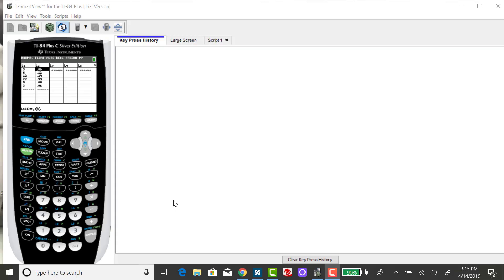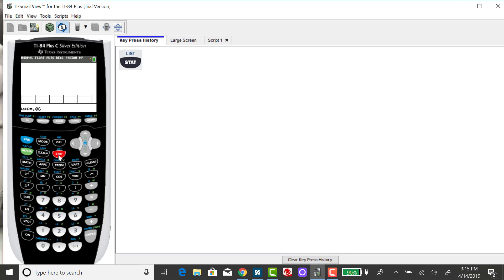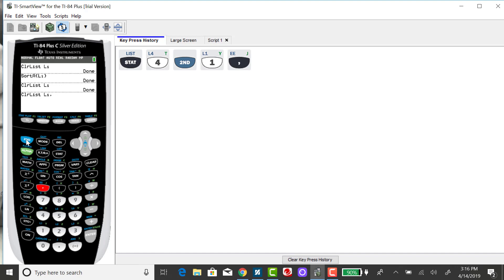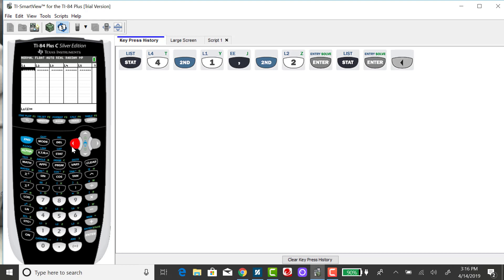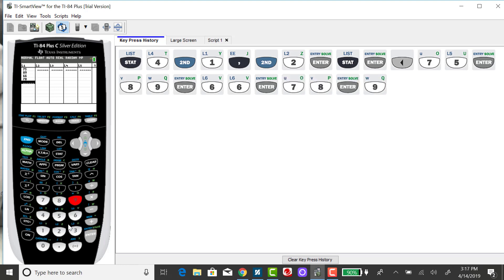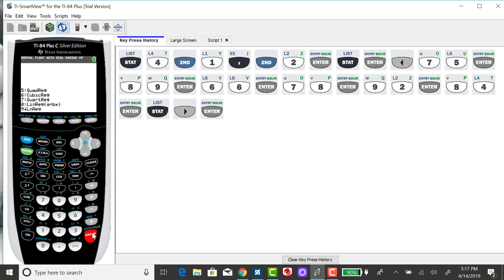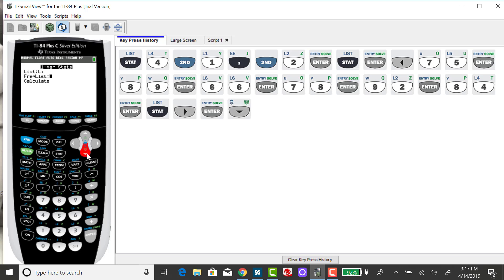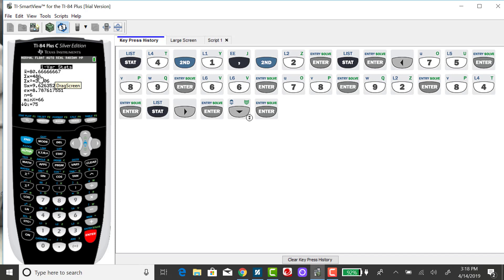TI-84: Finding the Sample Mean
Finding the sample mean on the TI-84 calculator.